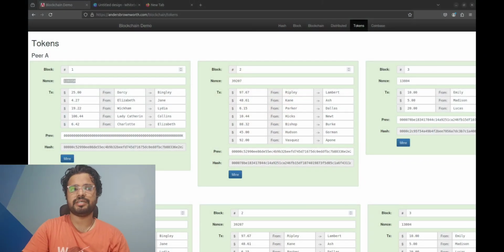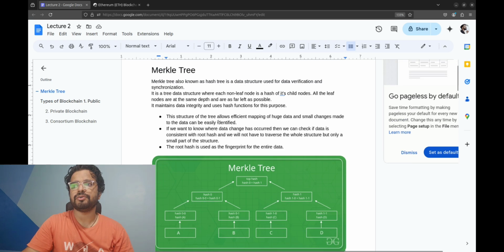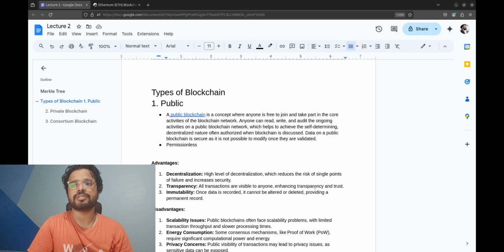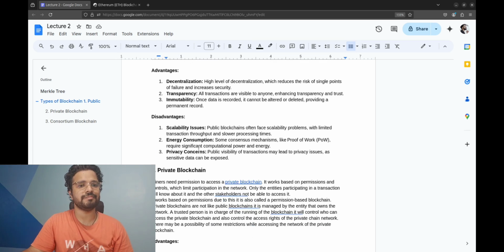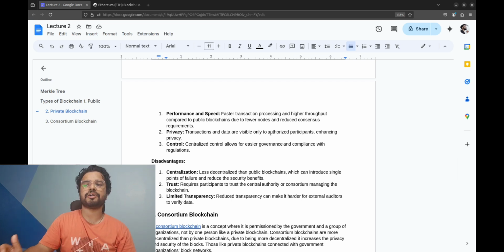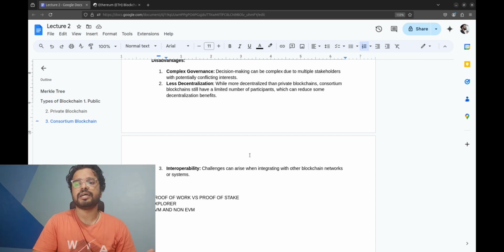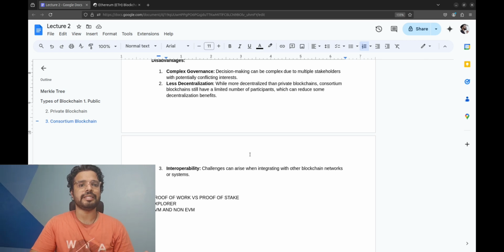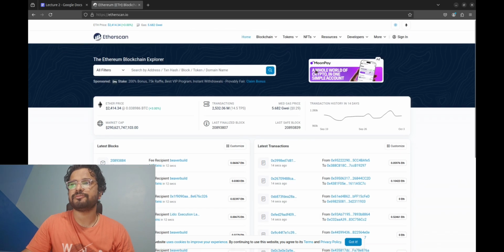Blockchain Fundamentals Pt2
In this video i have covered portions
- Nonce
- Merkle Tree
- Different  types of blockchain
- Evm vs Non Evm Public blockchains
- Blockchain Explorer